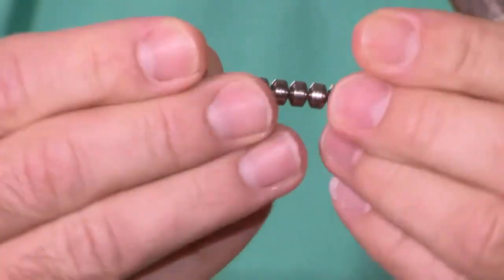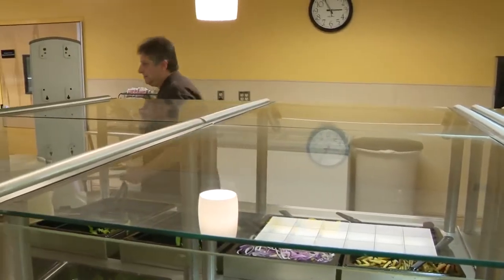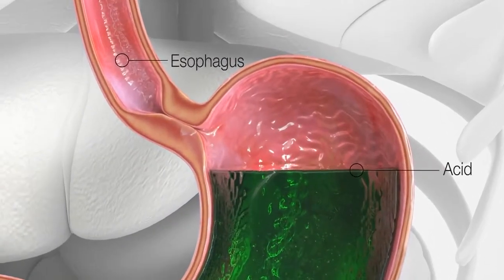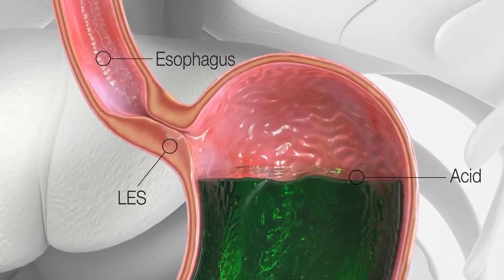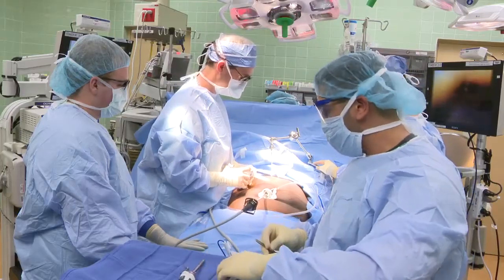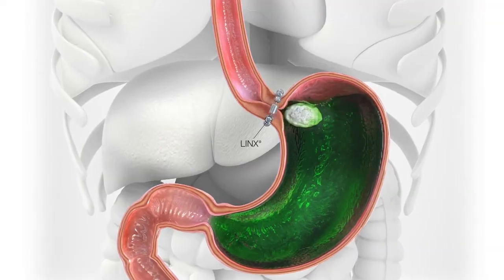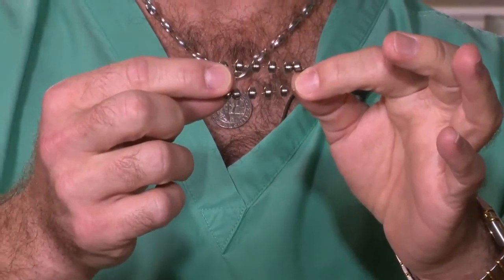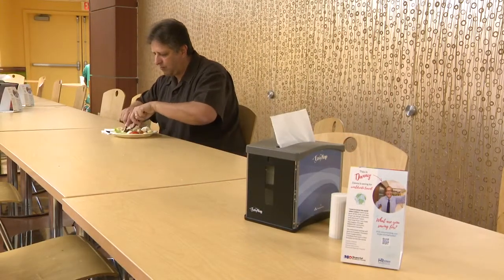Magnets used to treat painful disease that affects millions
Magnets are now used to treat millions of people who suffer from a painful disease.